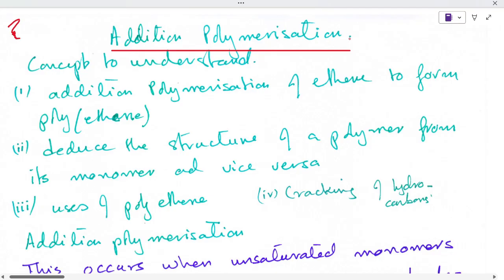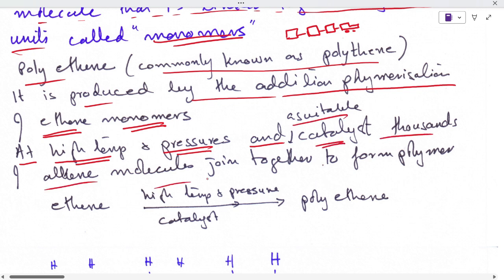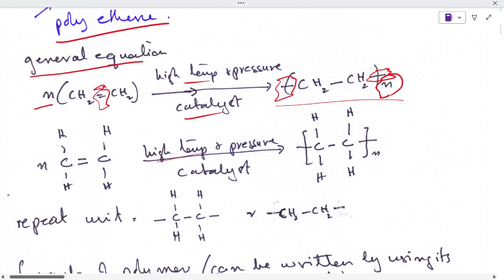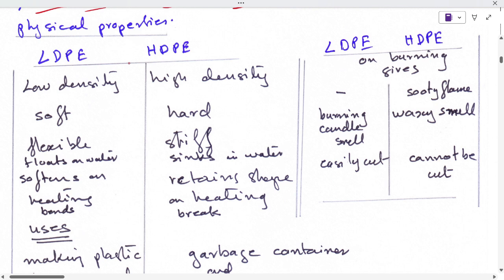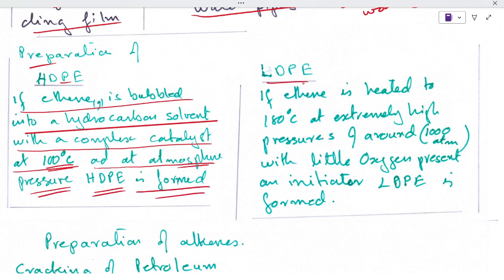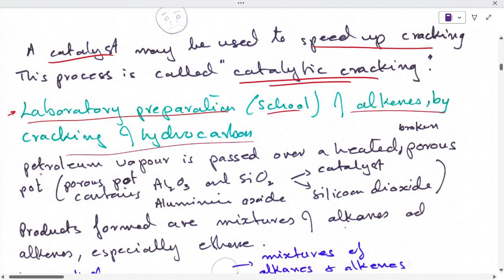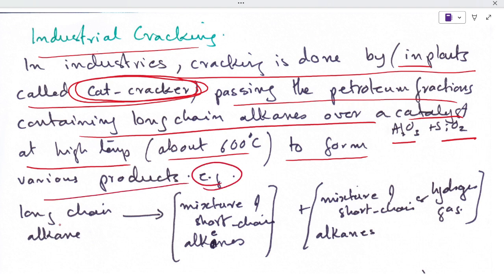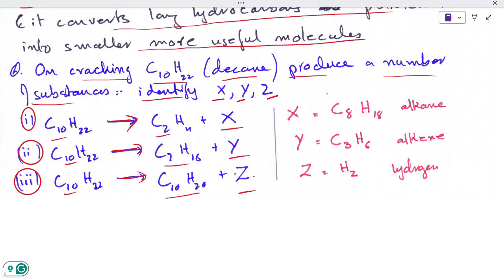Addition Polymerization Explained | Perfect Guide for O Level Chemistry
Master Addition Polymerization with this comprehensive O Level Chemistry lecture! 🚀 This video covers everything you need to know, from polymer formation to industrial applications. Perfect for exam preparation!

📌 Chapters:
⏳ 0:00 - Introduction
🔬 0:39 - Addition Polymerization (Definition)
🛠️ 1:38 - Formation of Polyethene
📦 5:01 - LDPE vs. HDPE
⚡ 7:38 - Alkenes from Cracking Petroleum
🧪 8:51 - Laboratory Preparation of Alkenes
🏭 10:09 - Industrial Cracking of Alkenes